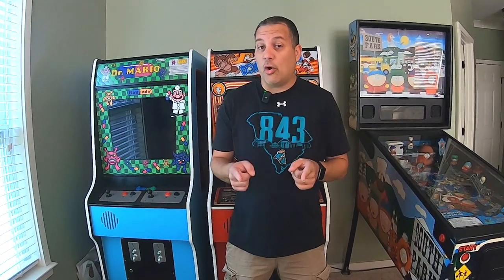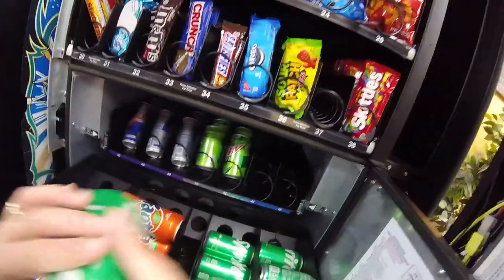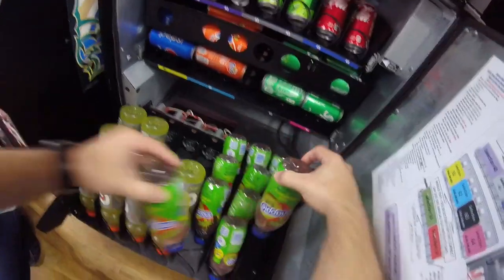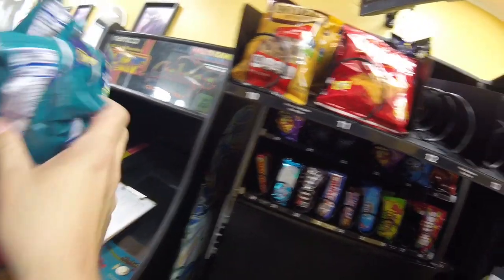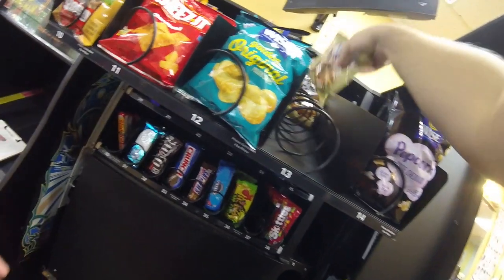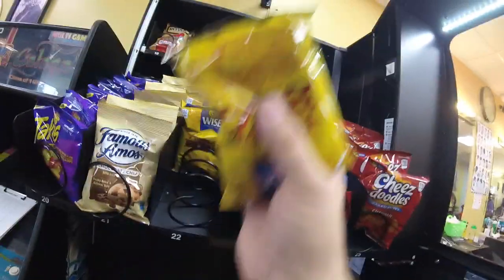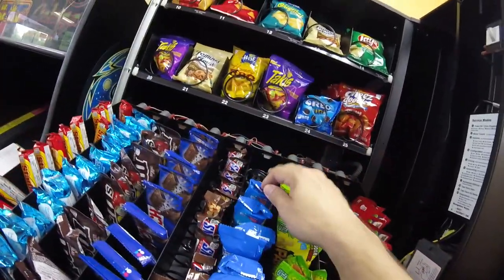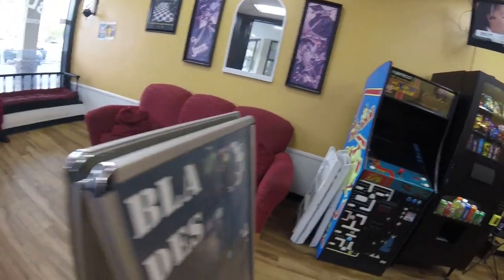How Much MONEY Does A Barber Shop Vending Machine Make?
In this video, we are going to find out How Much MONEY Does A Barber Shop Vending Machine Make? That's right we are off to the barber shop location to service the vending machine and collect all the money! Make sure to watch to the end of the video to see how much money we collected!

Just a few days left to enter!